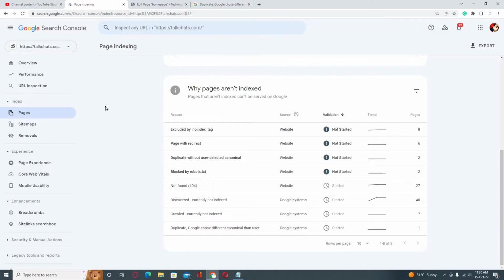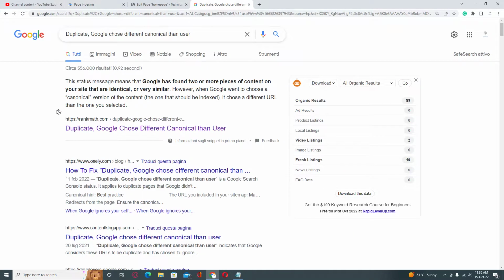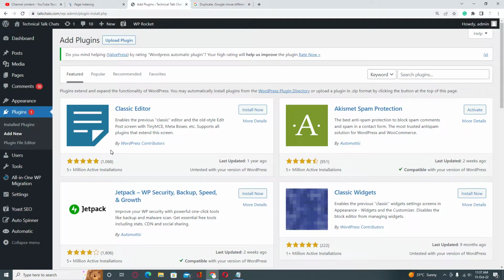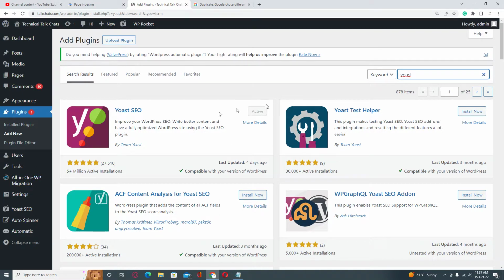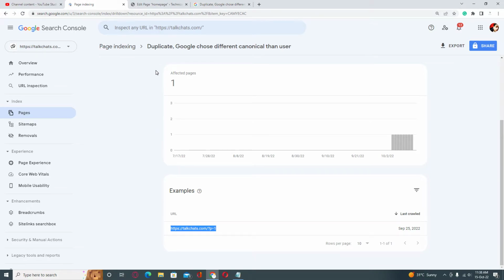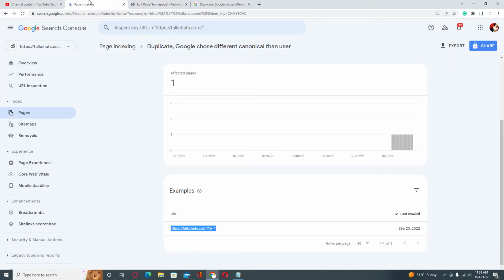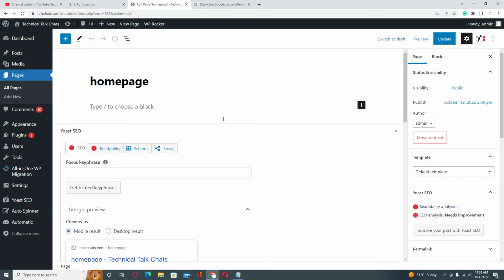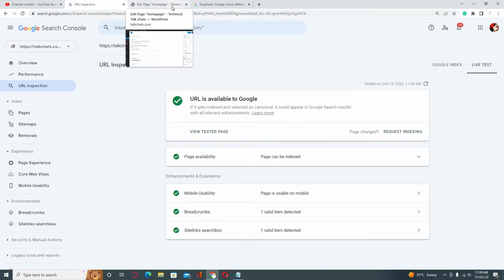How To Fix Duplicate, Google chose different canonical than user in Google console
Welcome to my channel so here you can learn the different ways to develop and design your WordPress website and also you can learn the ways to rank your website on Google plus this channel also educate people about how they can earn money online.

How To Fix Duplicate, Google chose different canonical than user errors in Google search console